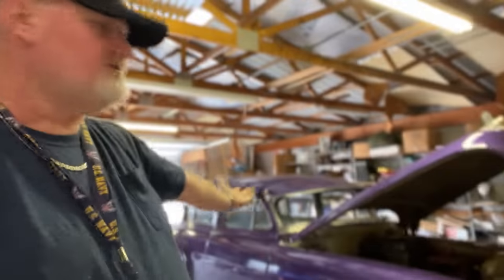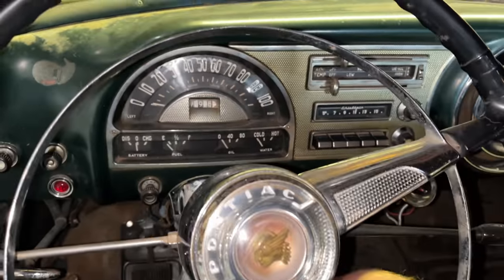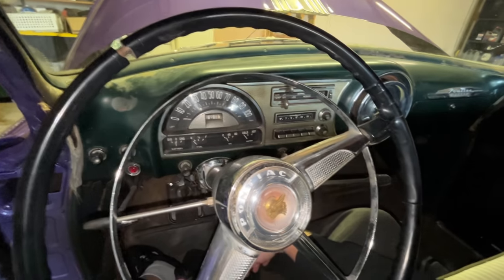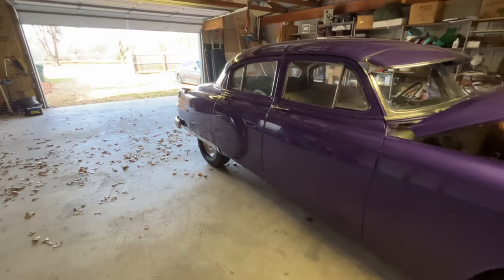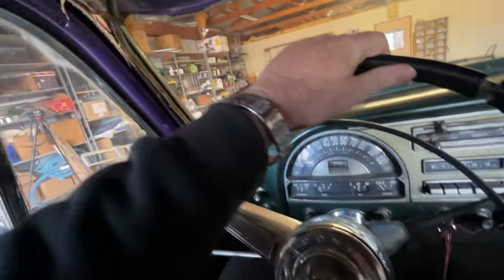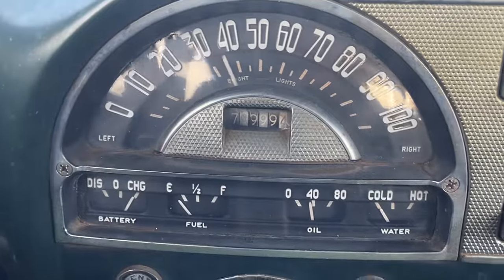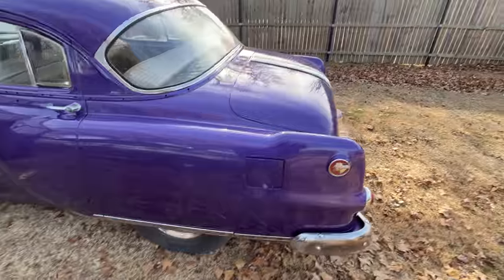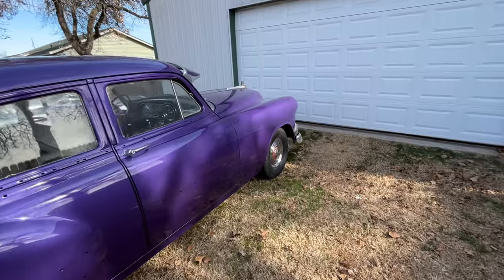Purple Heart Update, How Does She Run In Freezing Temps? 1953 Pontiac Chieftain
In today's video I take the purple heart out for a drive in freezing temps. How does she run? Lets find out.

Get Free bitcoin and other crypto just for signing up.

Come follow us on Amazon

When you use my friend code, 3wwW3W, you’ll get your first month of service for only $5!

Extra handlebars

Phone Gimbal